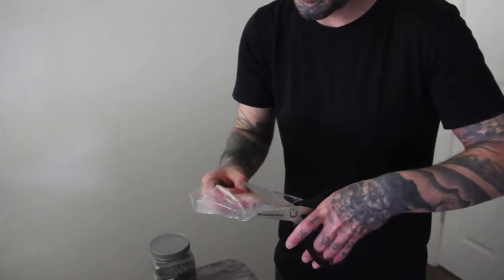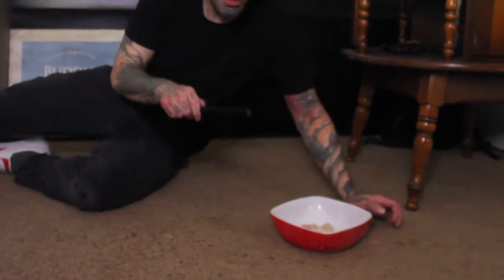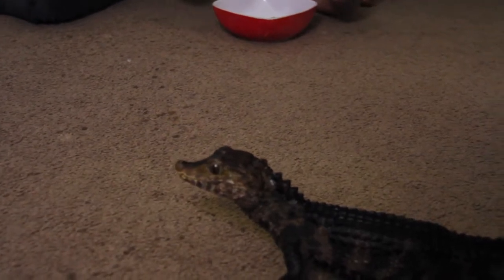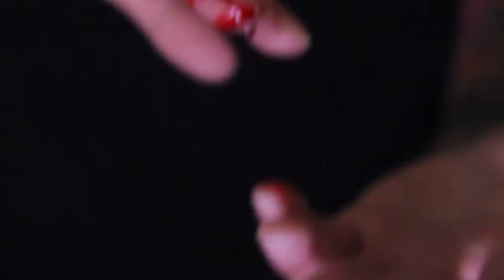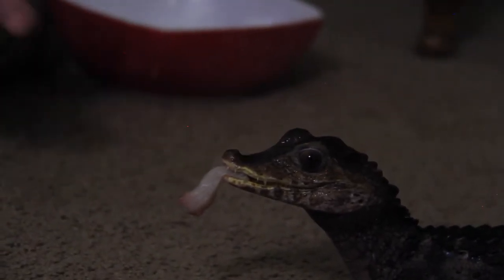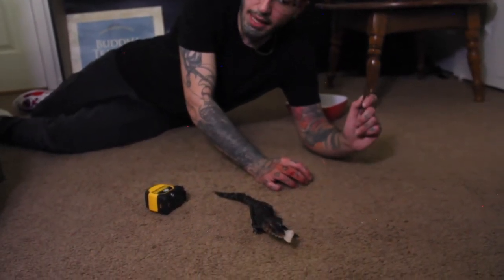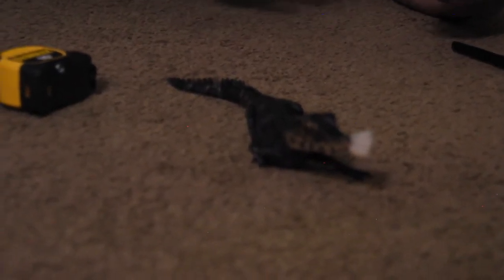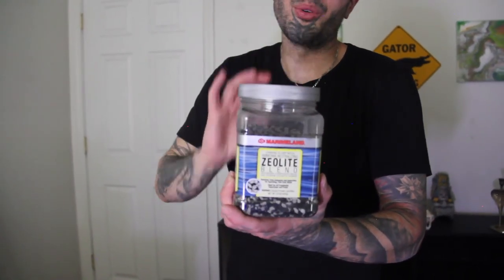Bowl Feeding My Caimans!! | GONE WRONG!!!!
Space Lizard Exotic Family! Guess what... My caimans are learning how to  bowl feed.  Thank you for being here and witnessing these wonderful little creatures enjoy their food. Hope you enjoy! Thank you all from us here at Space Lizard Exotics.

Links to other Caiman Videos!